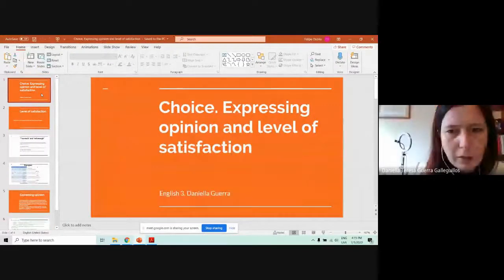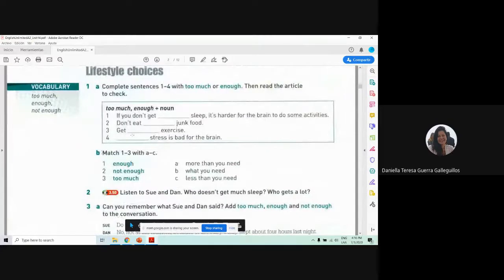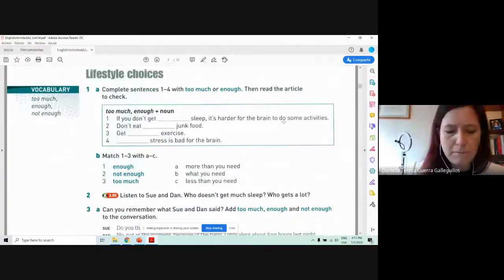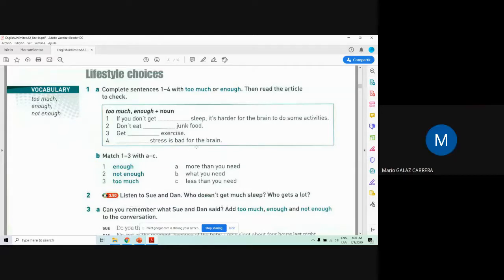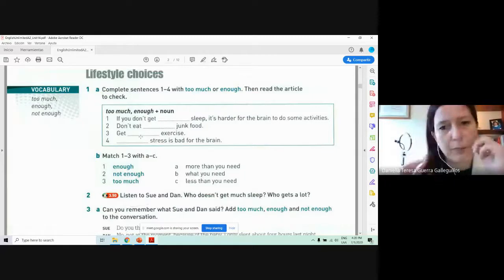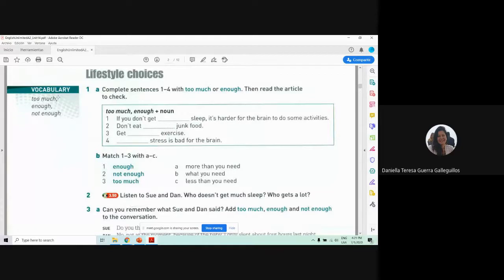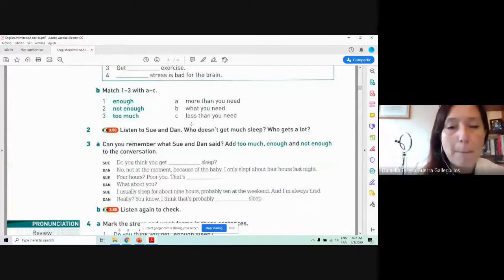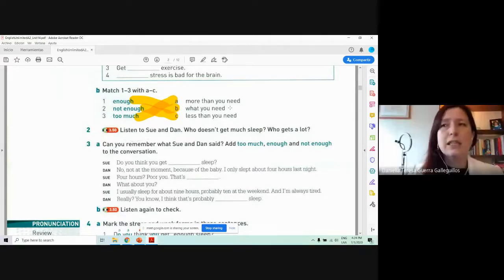9003 25 Unit 14 2020 07 01 at 15:50